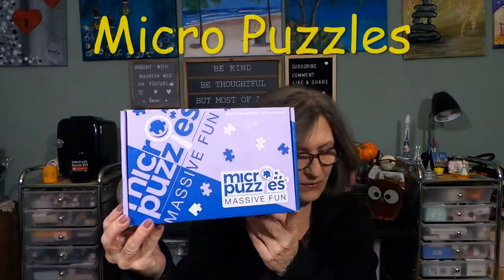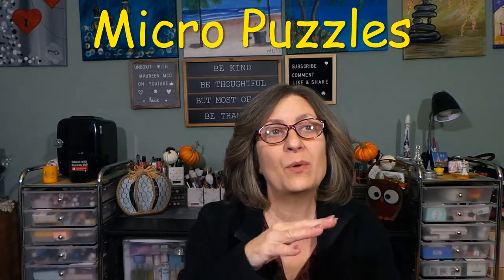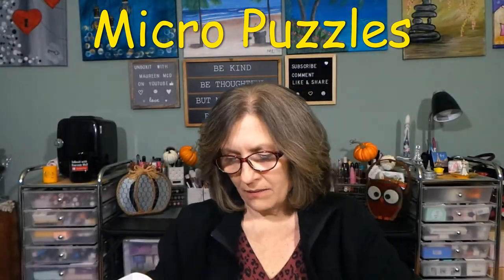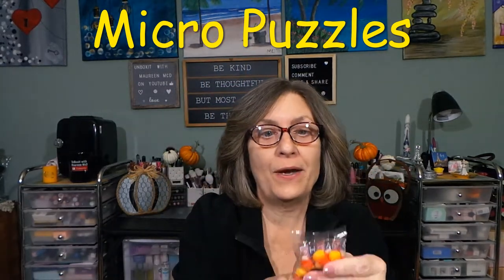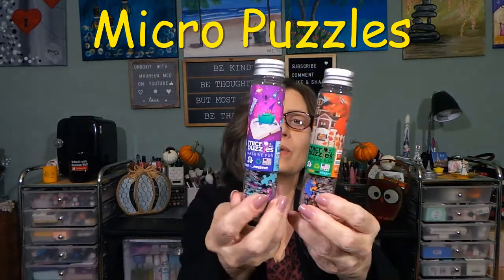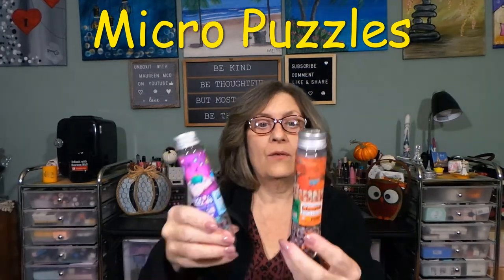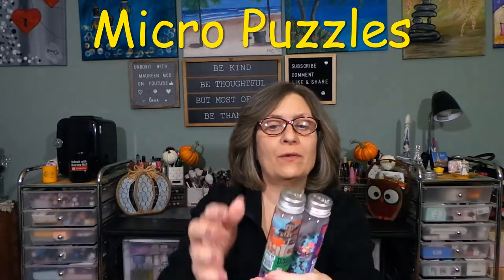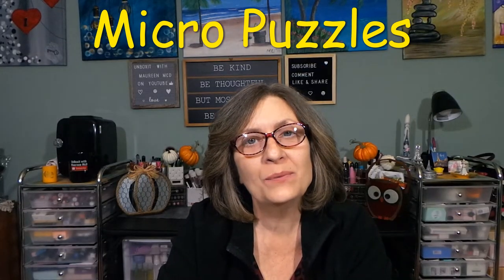Micro Puzzles ~ mini jigsaw puzzles ~ Oct 2021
Micro Puzzles is a monthly subscription box for beginners or the novice.  Every month they send out TWO exclusive micro puzzles and some fun accessories centered around a new theme.

This subscription box is $22.00 each month.  Micro Puzzles is perfect for ages 8 to 75.  They have 50+ stock designs and the ability to custom make your own version right on the website (in addition to the monthly subscription box).

Each puzzle is 150 pieces in a test tube.  The size of the puzzle is 4 x 6.

FREE fast shipping for the US (USPS).

A portion of online sales is donated to their charity of choice.

Thank you to MicroPuzzles for so kindly sending me this box!

Chapters
0:00 Intro
0:24 Welcome to the video
3:45 Unboxing Micro Puzzles
13:42 Photos of the box/puzzles
14:24 Thank you for watching!

Camera:  Cannon EOS Rebel 2000D/T7
Editing:  Microsoft video editor/VideoPad
Thumbnails:  Photo editor 10/Photo Studio
Lighting:  Emart photography umbrella lighting kit/Amazon
Channel Banner:  Canva